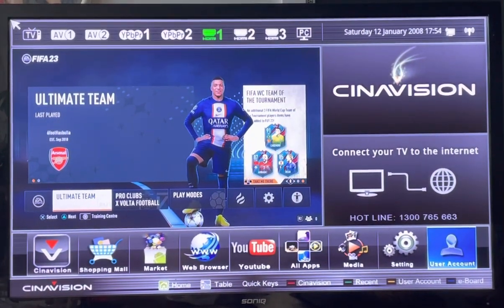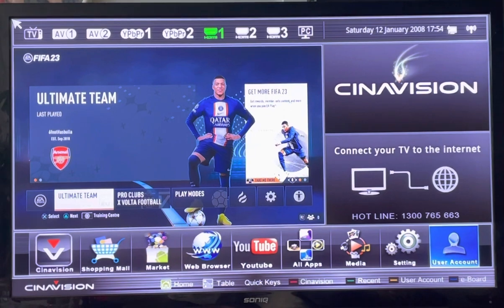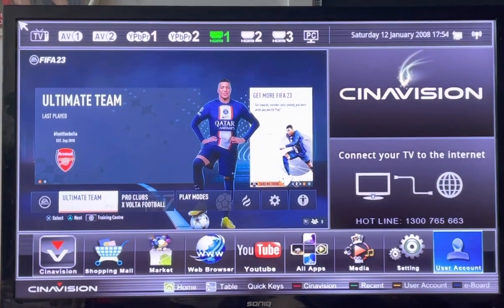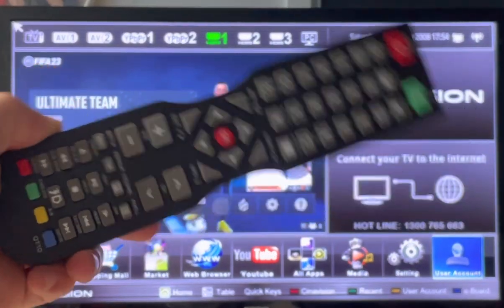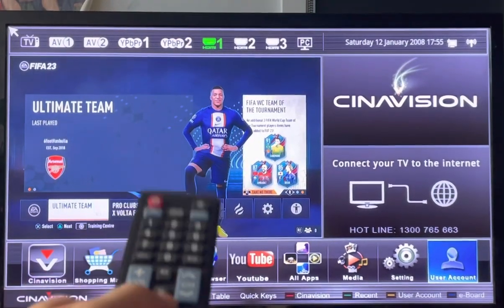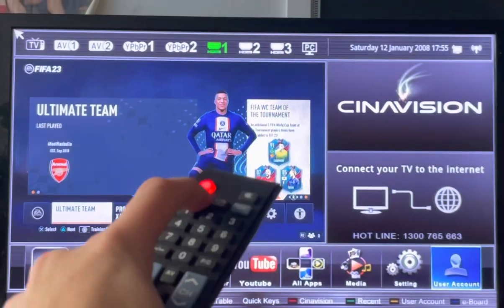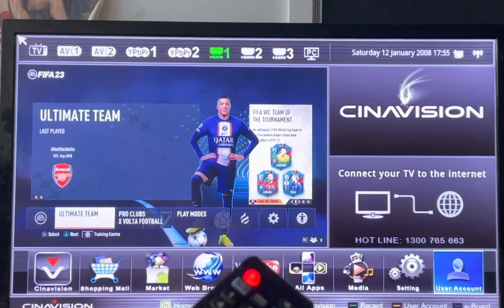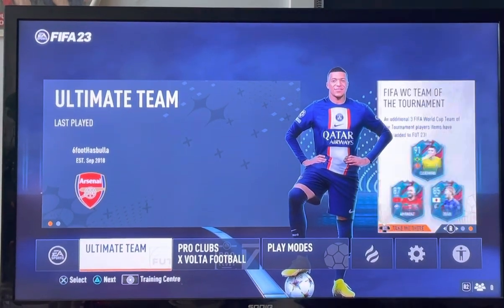Soniq TV: Home button and full screen/frame issue resolution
How to use a universal remote to enter full screen on a Soniq tv if you lose your TV remote or bought a QT1D replacement.

I have nothing to do with Soniq but I’m sure they are great at what they do.